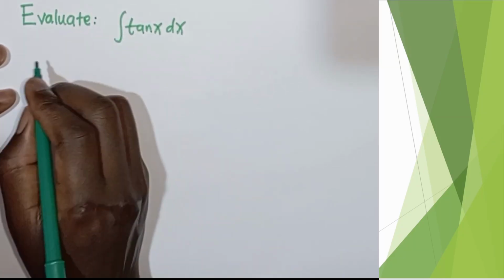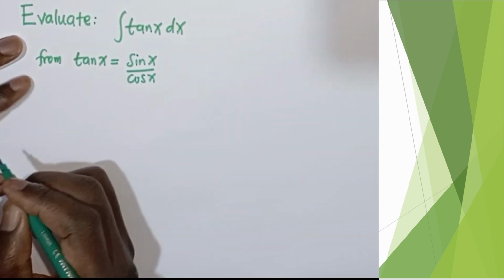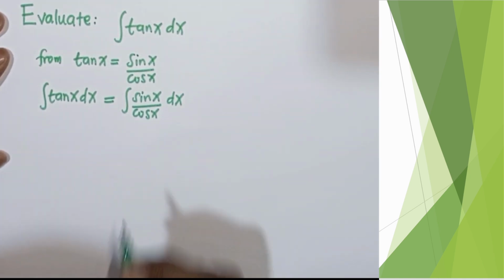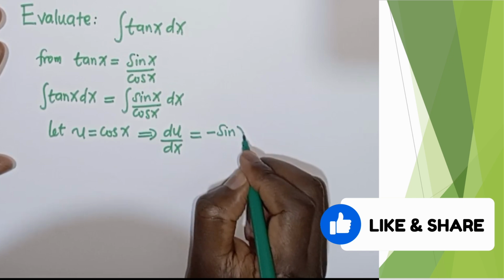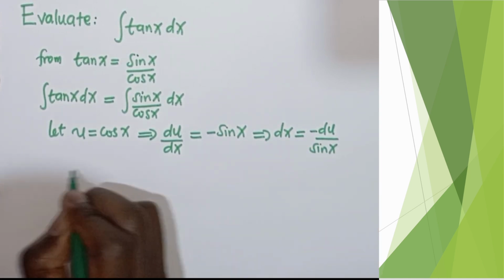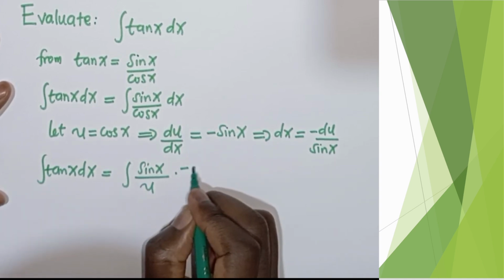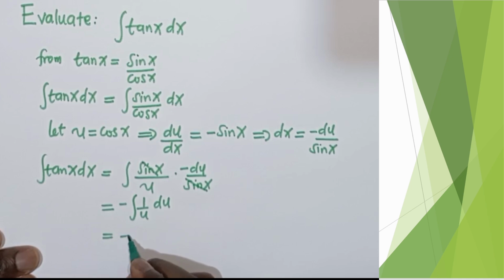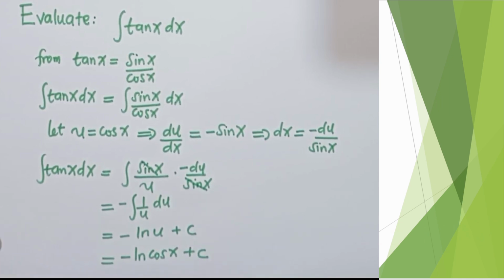How to Integrate tan(x) Step by Step | Integral of tan x Explained Clearly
In this video, you will learn how to integrate tan(x) with respect to x step by step in a clear and simple way. I explain the method carefully so you can understand where the answer comes from and avoid common mistakes in trigonometric integration.